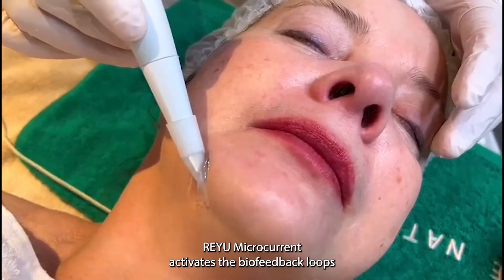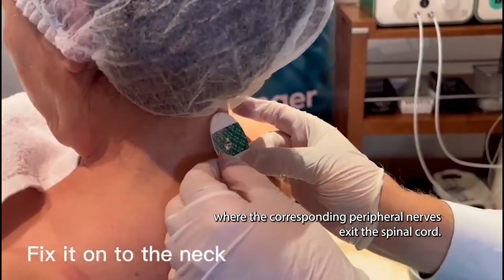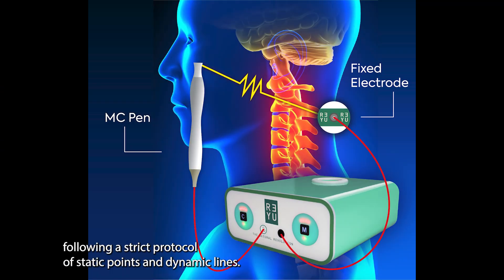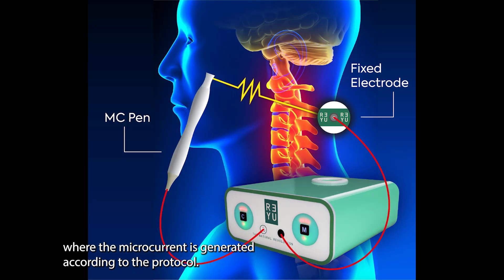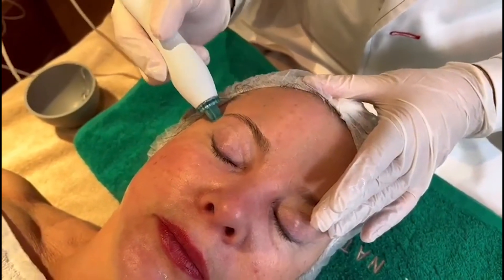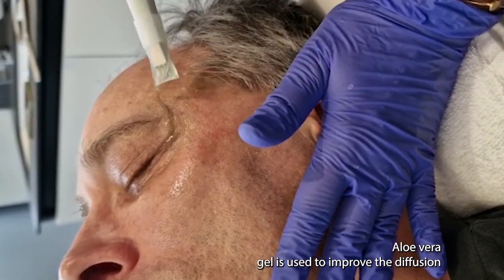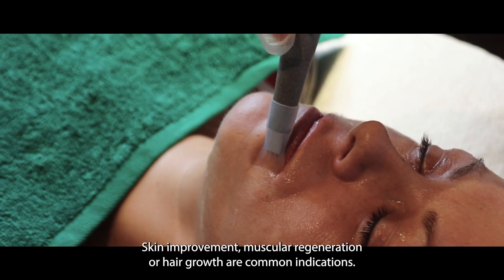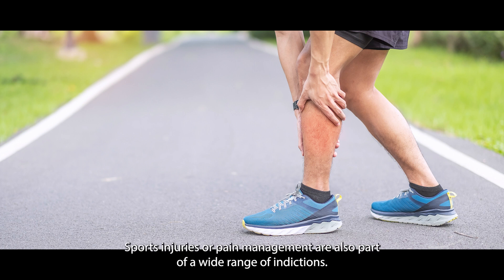Biofeedback basic principles | REYU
Join the NATURAL REVOLUTION